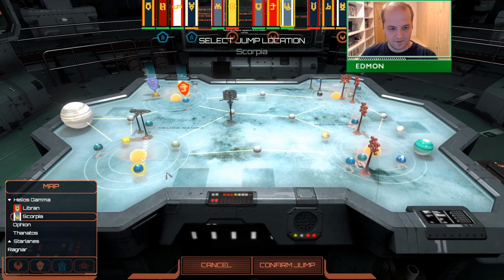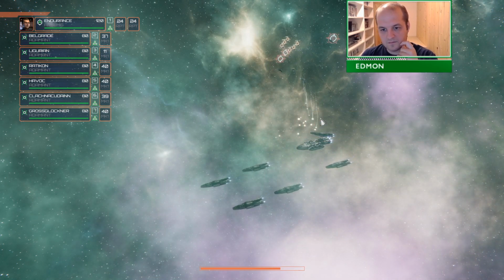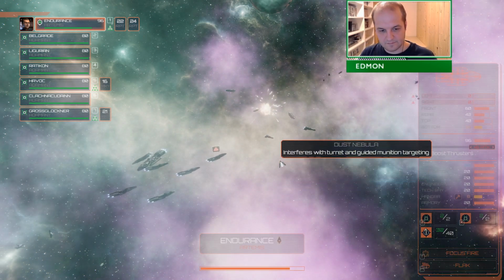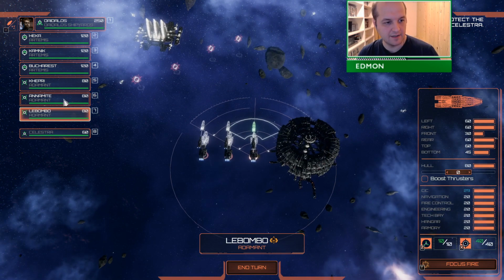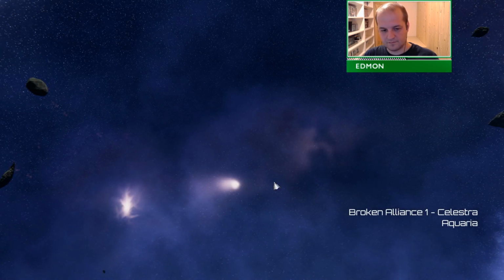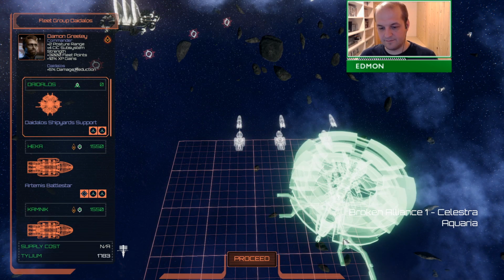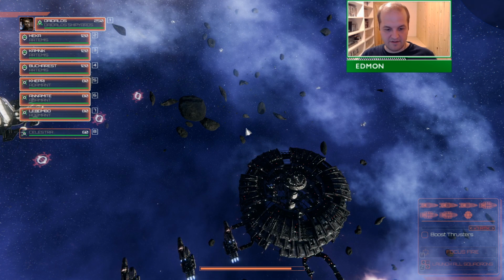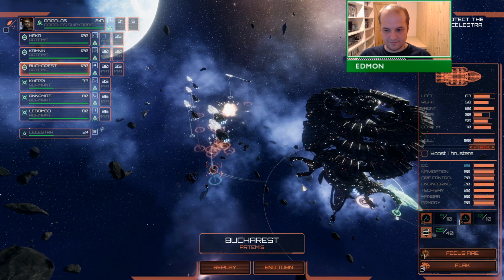Battlestar Galactica Deadlock - Fleet Admiral Difficulty - Episode 20